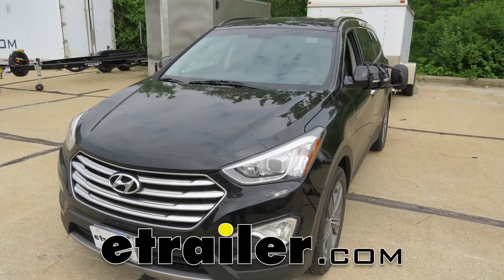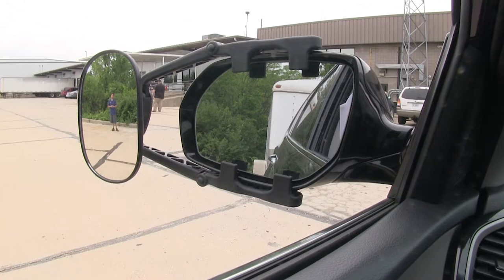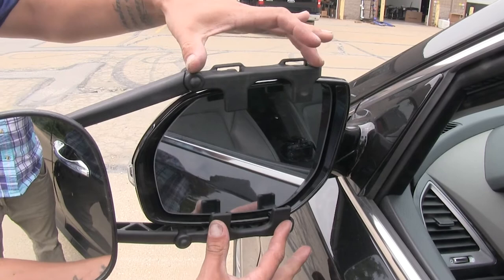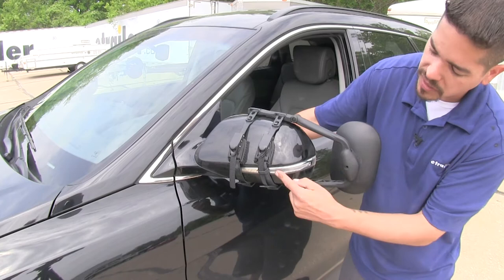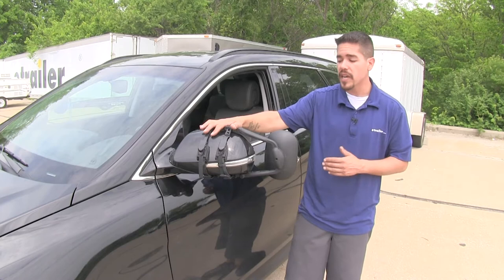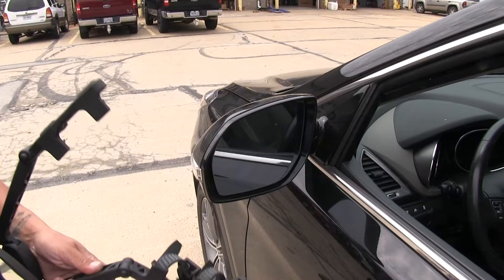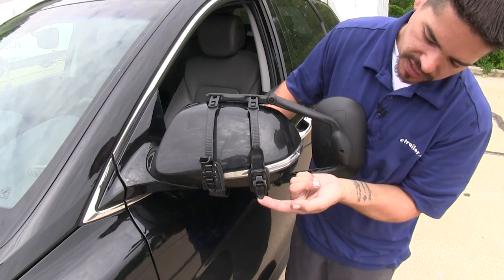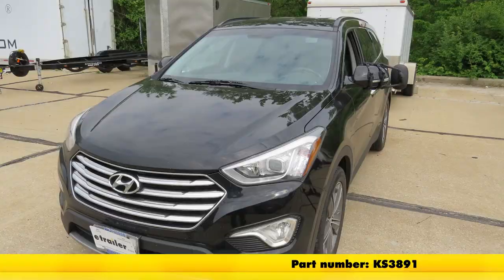etrailer | Setting up the K-Source Universal Towing Mirror on your 2015 Hyundai Santa Fe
Today on our 2015 Hyundai Santa Fe, we're going to be taking a look at and installing the K Source Universal Towing Mirror. Part number KS3891. Here I am at the back of my trailer, you can clearly see me, but if I step away, you lose track of me. That's why our towing mirror's going to go come into play and when we're going to have the most benefit. We're going to have a clear field of view, whether we're going down the highway and we need to change lanes or if we're backing our trailer up or even pulling up to the campgrounds. Our towing mirror's going to feature full adjustability. We're going to be able to adjust the angle up and down, as well as left and right and even there's a small set screw on the back of the mirror here, if we remove that, we can actually take the mirror, pull it out and we can put it in wide ways for a wide angle view. The way our mirror's going to attach is, we're going to have two arms, they're going to have small tabs that's going to fit in between our housing and our mirror itself and a couple straps on the back that's going to keep it secure.

Even though our mirror's going to mount to our housing, it's not going to effect our factory mirror. We're still going to have the ability adjust the mirror in any way we need to get that perfect angle and view when we're driving down the road. We're even able to fold our mirror in still for those tight quarter situations and although the straps block it partially, we're still able to see our factory turn signal. The straps on the back, they're going to hold our mirror on. They have a rubber coating on them, as well as this nice rubber pad that's going to not only keep it secure, but it's also going to prevent any kind of scratches or abrasions on our factory paint. The great thing about these mirrors is they're universal, so if you tow with several vehicles in your family, chances are they might fit those as well.

They do come as a quantity of one, so if you need one for the passenger side, go ahead and use the same part number. Now that we've gone over some of the features, let's show you how easy it is to get it installed. To begin our installation, we're going open up the arms on our mirrors. I'm going to flip it over and we're going to have four small tabs, one on each of our arms and that's actually going to go in between the mirror housing and the mirror glass. We can start by taking the tabs and placing them on the bottom and then rotating our arms over so we can get our upper tabs and arm into place and once we have them in place, we can move to the backside and start running the straps. Our straps are going to have a small hook. We're going to have a channel that it's going to lock into on top and once we have the straps secured with the hook, we're going to come right here into this black lever and that's actually going to ratchet it down and tighten it up.

If we need to loosen our mirror, we come to the same knob. There's going to be a button right there in the middle, if we push that button, it's going to take the tension off and we can loosen up the straps. Once the mirror's all tight, we can close the covers on our ratcheting straps and we're ready to hit the road. That'll finish up our look at the K Source Universal Towing Mirror. Part number KS3891 on our 2015 Hyundai Santa Fe..